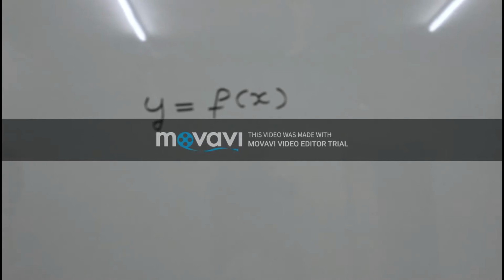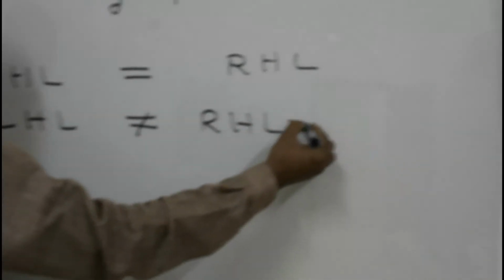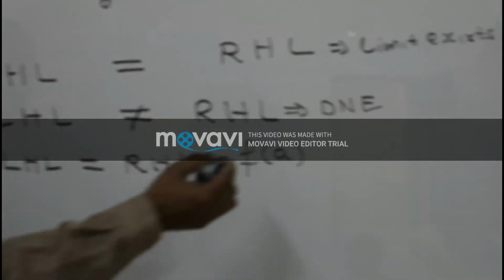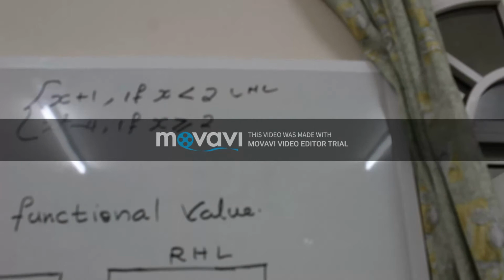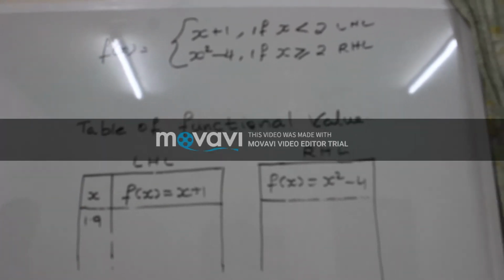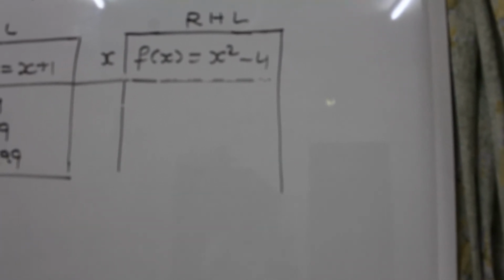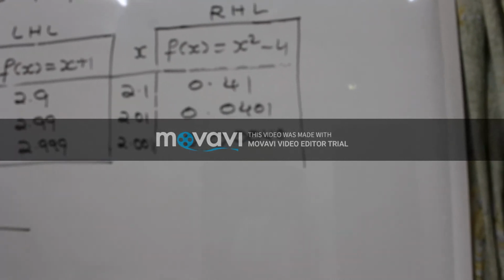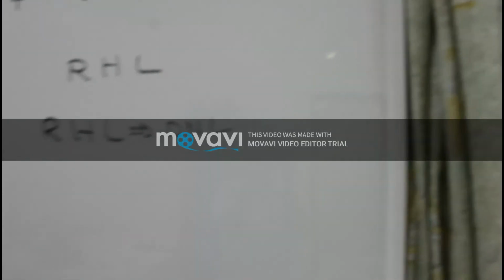Function and its Limit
An introductory topics on Function and its Limits